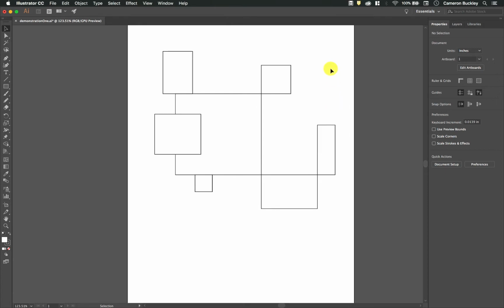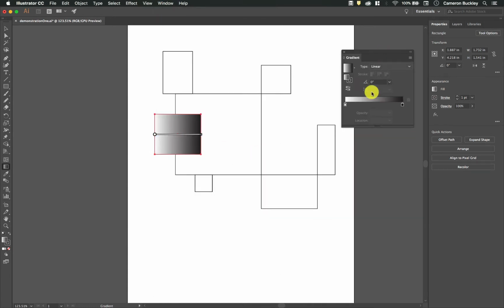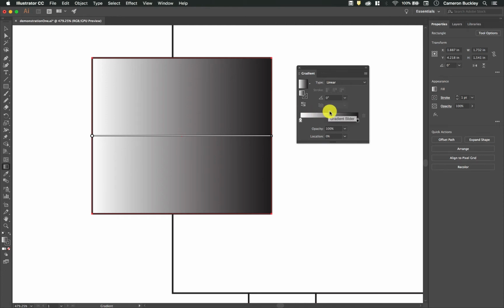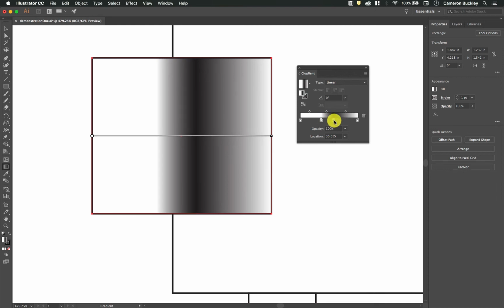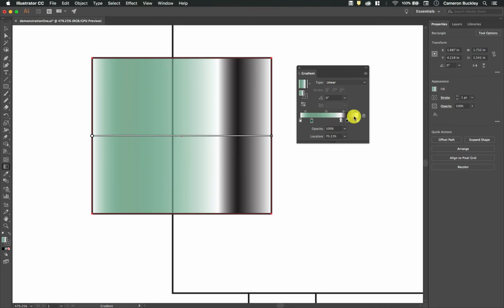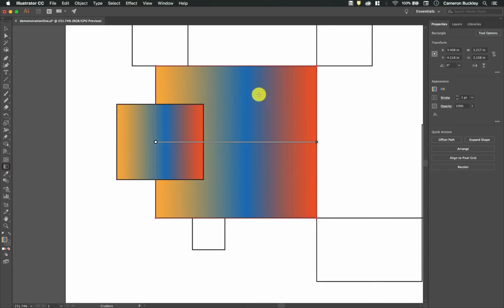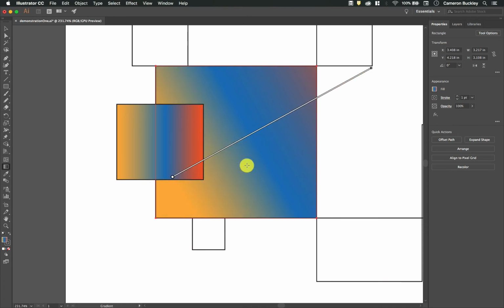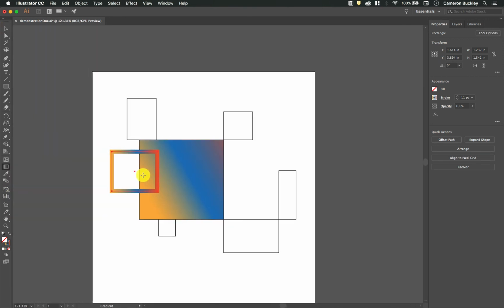[Illustrator 008] Using the Gradient Tool in Adobe Illustrator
Gradient Tools